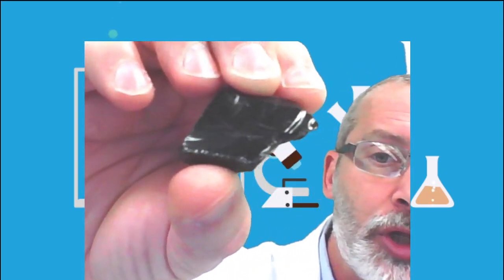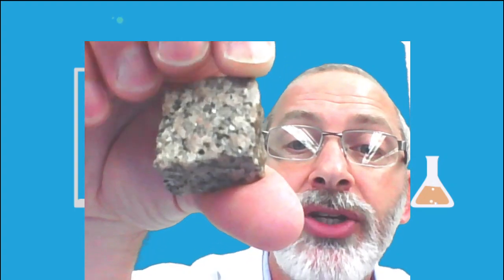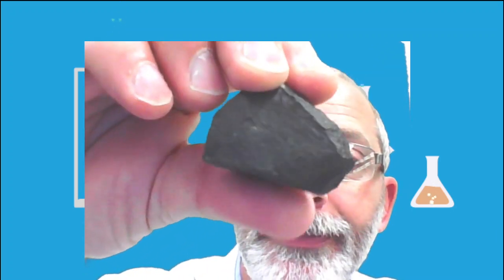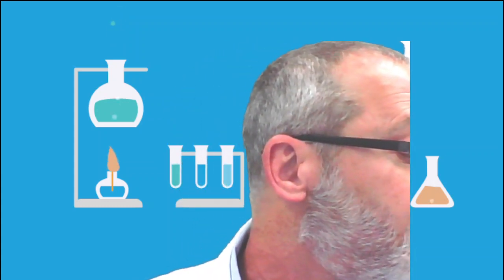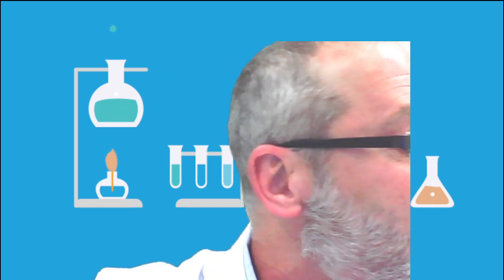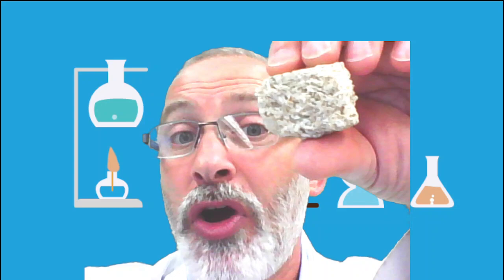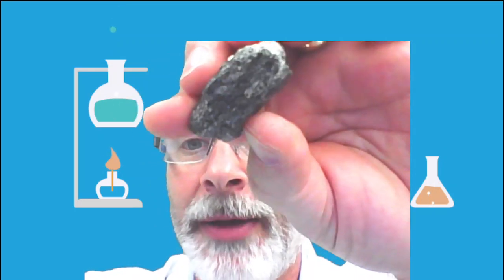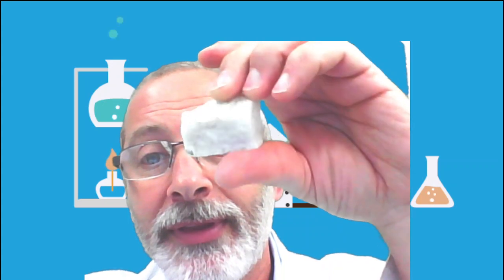02 6 LAB Rock ID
Rock ID LAB